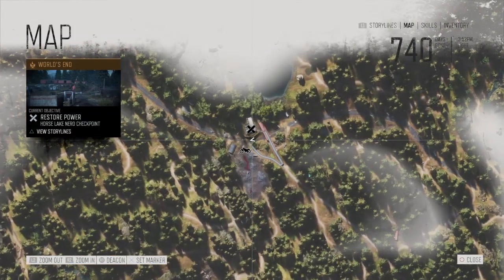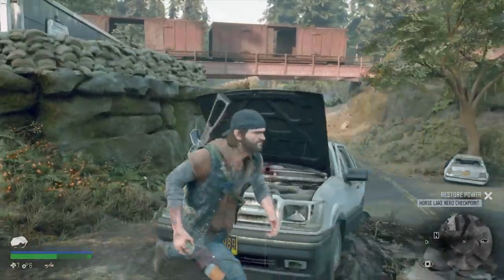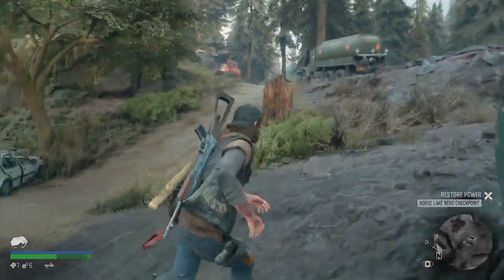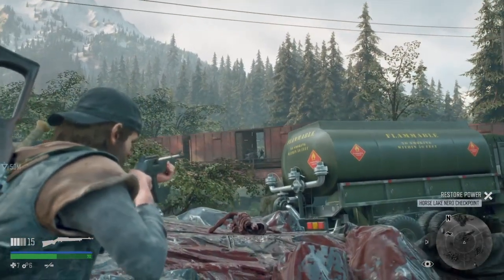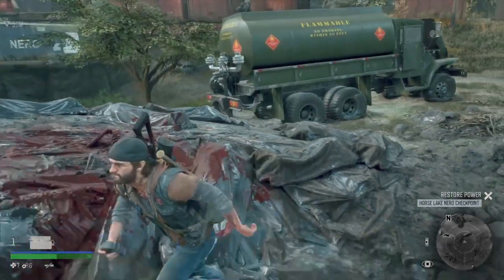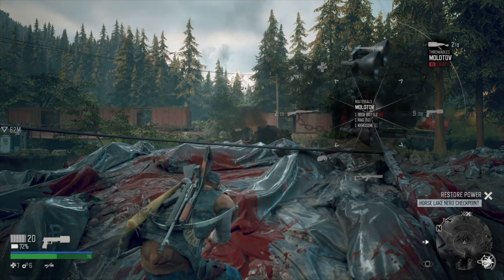HORDE TIPS -- DAYS GONE Walkthrough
EASY WAY TO KILL THE FIRST HORDE.

🎮PSN: Da_Spyda86

Thanks!🕷️